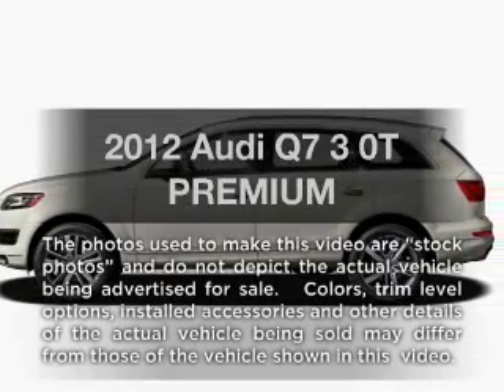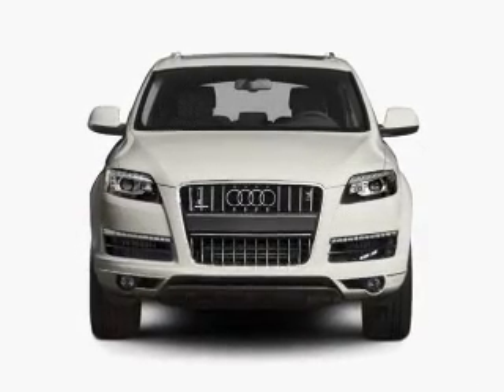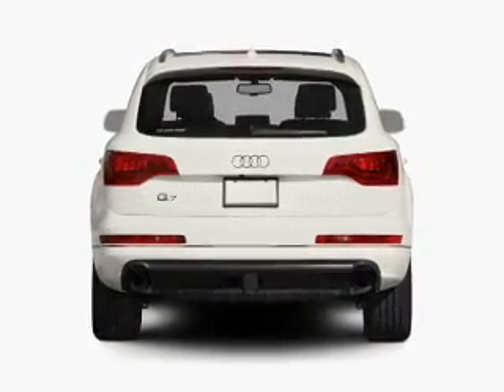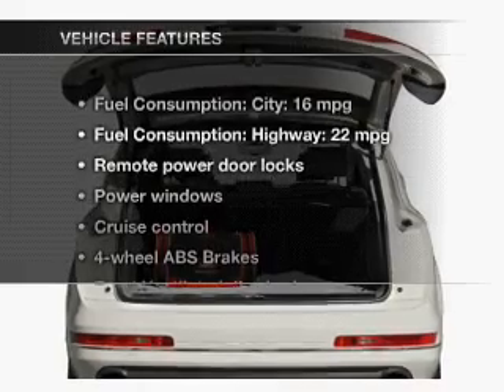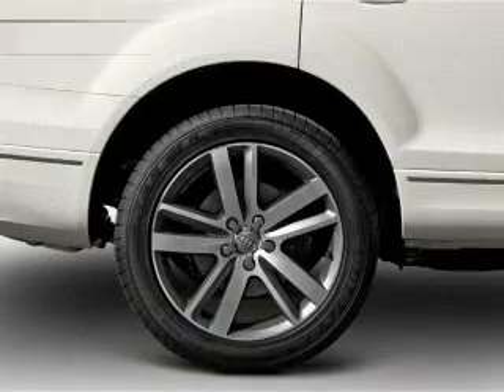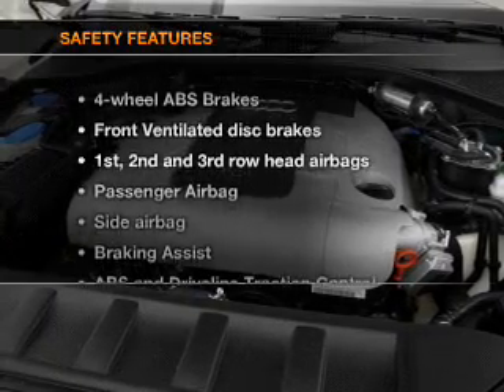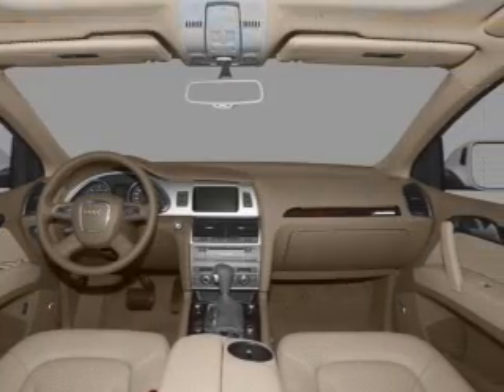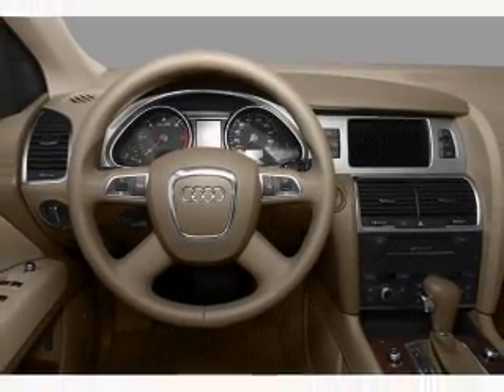2012 Audi Q7 - Chicago IL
Year: 2012
Make: Audi
Model: Q7
Trim: 3 0T PREMIUM
Engine: 3.0 liter 6 cylinder 24 valve
Transmission: 8-Speed Automatic
Color: Glacier White
Mileage: 0
Address:
1100 N. Clark St.